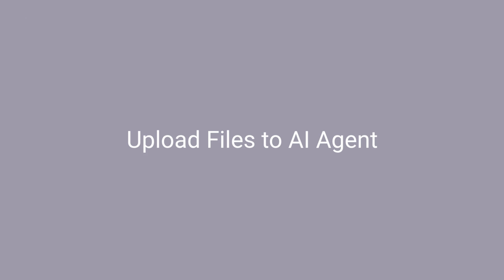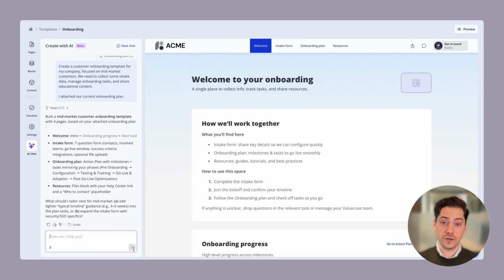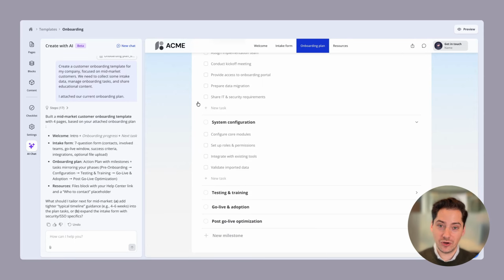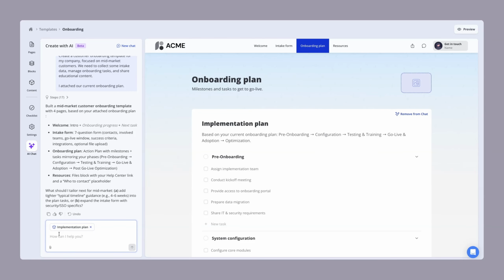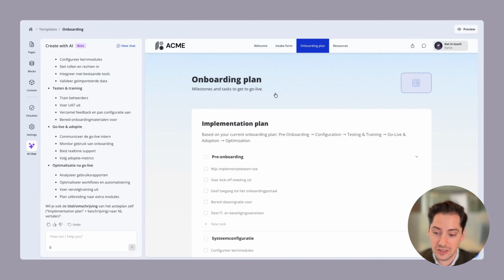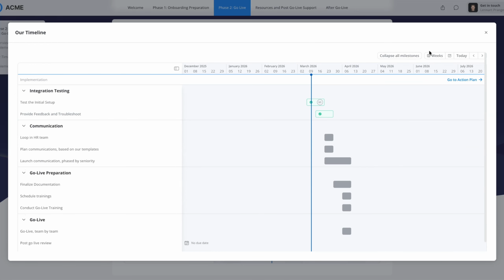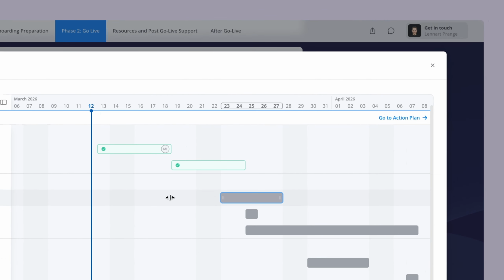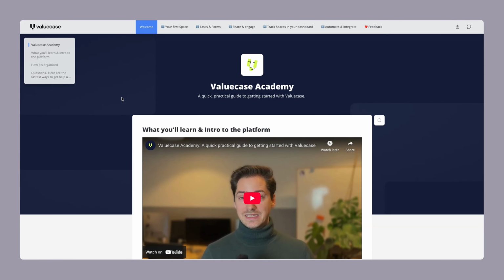NEW! AI Agent File Uploads, Block-to-Chat, Interactive Gantt & New Academy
What's new in Valuecase:

🔹 AI Agent File Uploads – Upload PDFs, spreadsheets, and other files directly into the AI agent. It reads the content and acts on it – turn a proposal into a full Space, or a spreadsheet into an action plan.

🔹 Add to Chat – Every block now has an "Add to Chat" button that sends it straight to the AI agent. One click to reference and edit any block conversationally.

🔹 AI Agent Use Cases – Browse a new collection of ready-to-run prompts for sales, onboarding, and customer success

🔹 Gantt Chart Scheduling – Schedule and move tasks directly in the Gantt Chart timeline. Drag to set dates, shift tasks, or click to schedule unscheduled items.

00:00 Release Overview
00:10 AI Agent File Uploads
01:29 Add Blocks to Chat
02:17 Agent Use Case Library
02:49 Interactive Gantt Upgrade
04:01 New Academy Relaunch
04:57 Wrap Up and Changelog